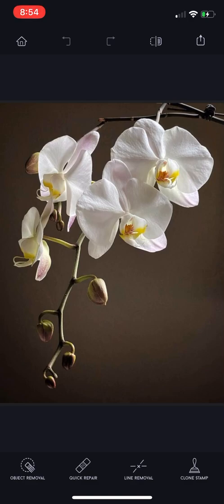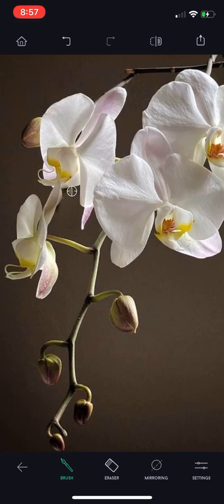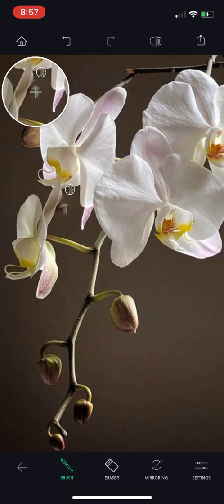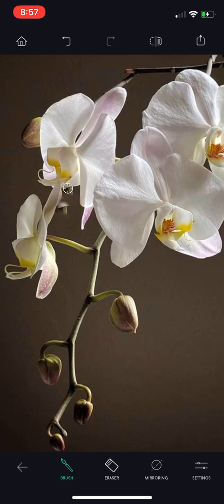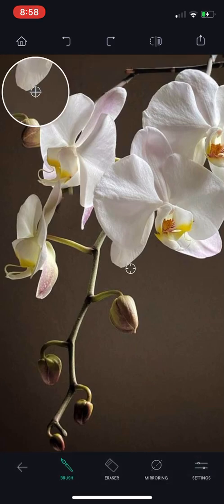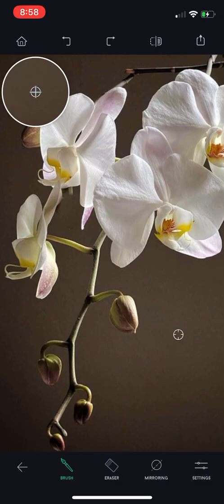Remove Unwanted Items In Your Photos Using the Clone Stamp in TouchRetouch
How to use the Clone stamp in TouchRetouch to remove unwanted items in your photos.